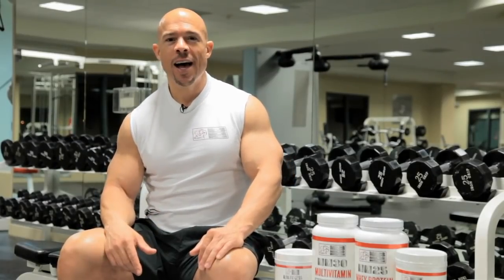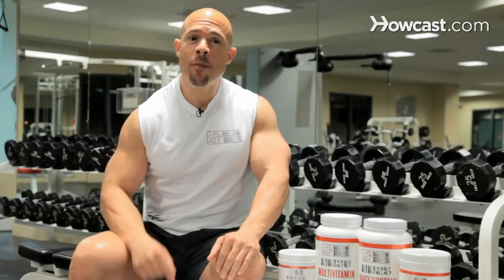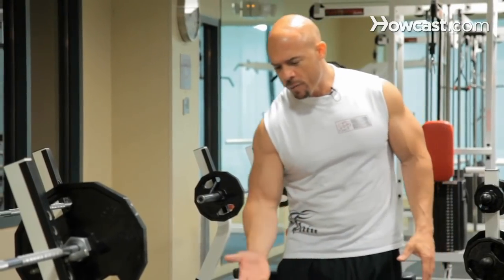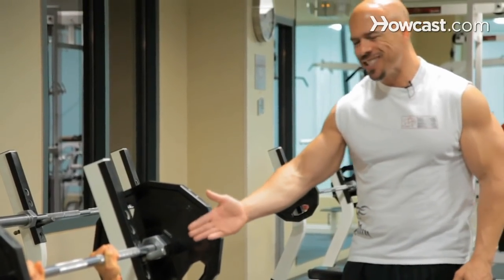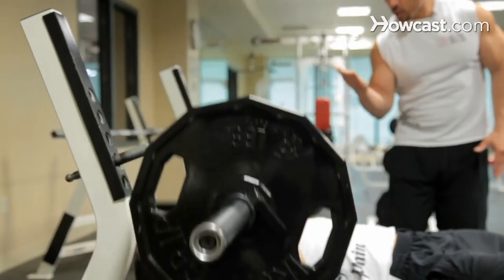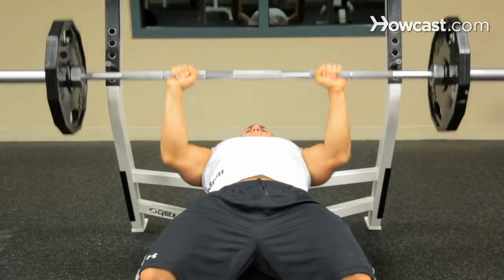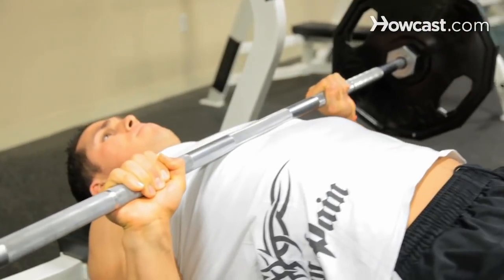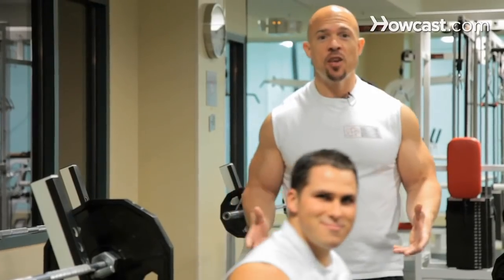How to Bench Press Correctly | Bodybuilding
Learn how to bench press correctly from expert Skip La Cour with this Howcast bodybuilding video.

My name is Skip La Cour; I am a 6-time national champion, drug-free bodybuilder. You can learn how to improve your bodybuilding and training efforts by visiting my websites skiplacour.com, manformation.com, massmachinenutrition.com. And today I'm going to talk to you about bodybuilding. The first thing you wanna do when you sit down is have a nice firm base, your feet are planted firmly on the ground. There is three places where your body is touching the bench and that's where your butt is, your shoulders and your head. You wanna have a nice strong tight lower back, that's where your going to control the power. The grip on the bench press is a little bit wider than shoulder width apart. As you take the weight off you wanna make sure you control the weight on the way down in a one - two count and then you explode up in a one count. So it's one, two and controlled and one explode, one, two controlled and one explode. You always wanna make sure you're using the chest muscles to move the weight. You don't wanna just worry about moving it from point A to point B, incorporating shoulders or arms. bodybuilding is about hitting the targeted muscle groups, so you wanna make sure your chest is doing the work. As you bring the weight down it's important that you bring it just slightly under your chest muscles about at your breast bone, to make sure the muscle is doing the work. And that's how you bench press correctly.